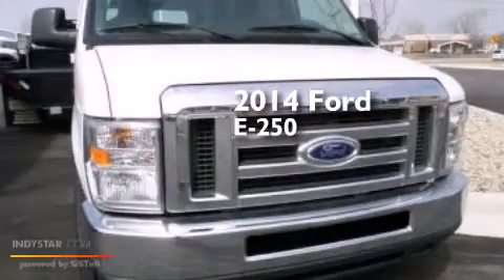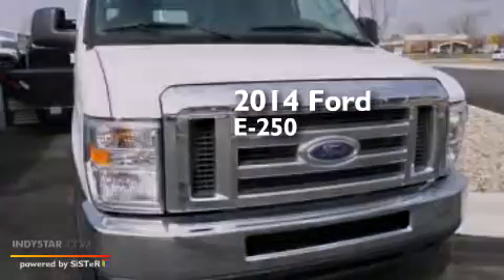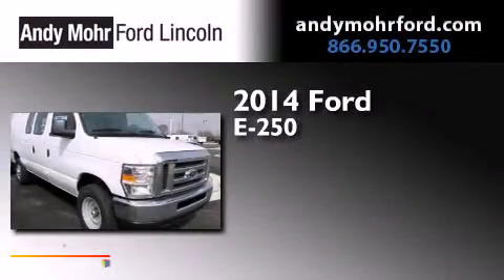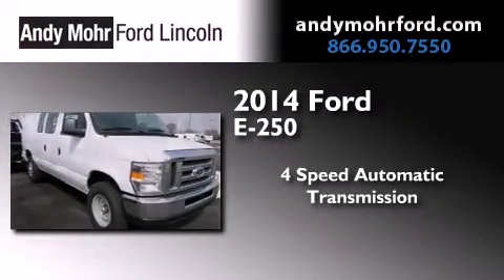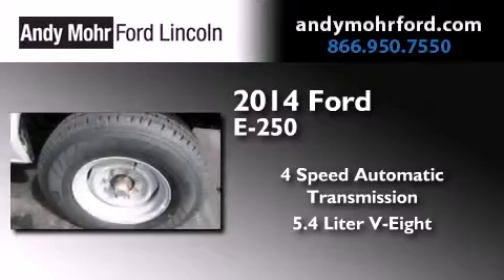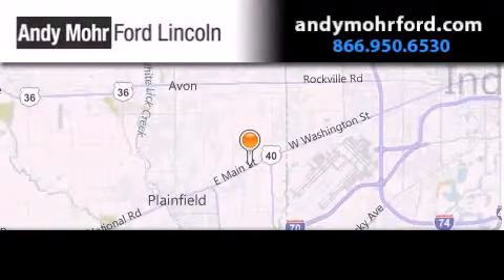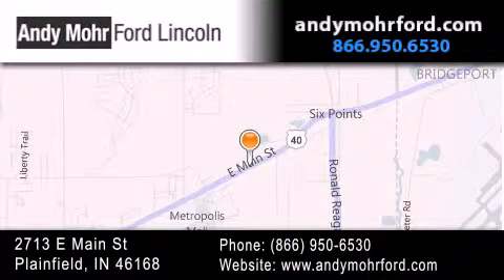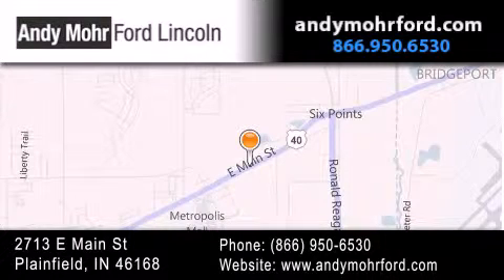2014 Ford E250 Indianapolis IN 46168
We've been honored to serve the Plainfield IN area , we promise that your experience at our dealership will exceed your expectations ! Year : 2014 Make : Ford Model : E250 Engine : 5.4L V8 16V MPFI SOHC Trans . : 4-Speed Automatic Stock : T19112 Andy Mohr Ford Lincoln 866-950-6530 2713 E. Main Street Plainfield , IN 46168